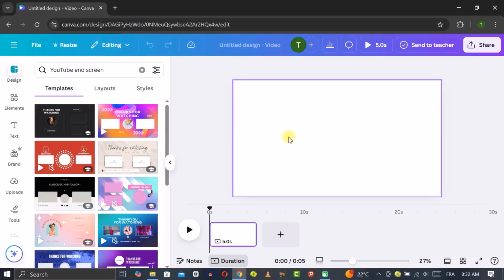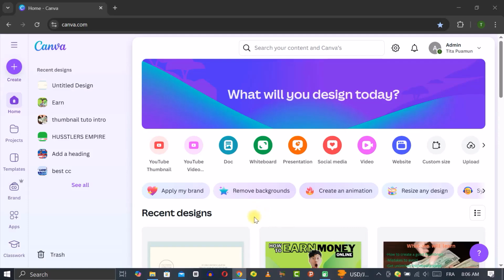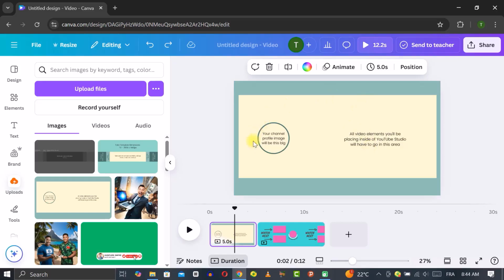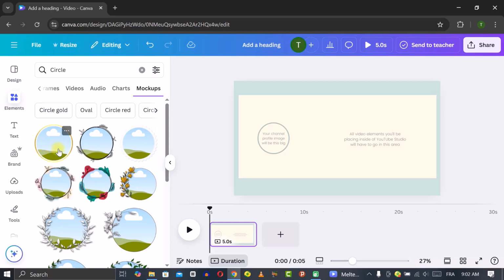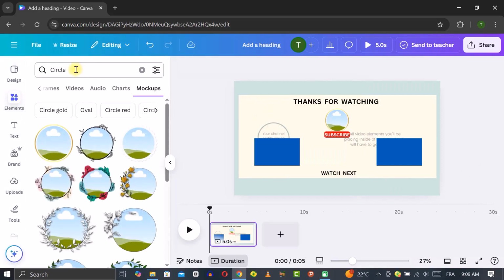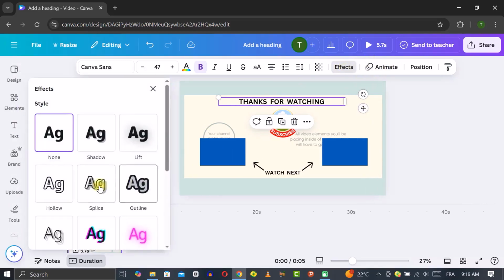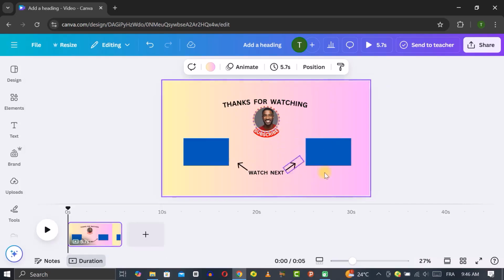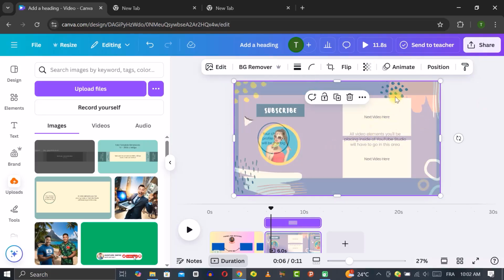How can i create my end screen free, How to create a personalised end screen for my youtube video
👉If you need the end screen guide , just comment "Guide" and i will send.

How to create a personalised end screen for my youtube video, how can i create my end screen free

How to Create a YouTube Video End Screen for Free | Step-by-Step Guide

Are you wondering how to create a personalised end screen for my YouTube video? In this tutorial, I’ll show you how can I create my end screen using Canva—fast and easy! You'll learn how can I create end screen of my YouTube video and why the important of end screen on YouTube should never be ignored.

🔹 What You’ll Learn in This Video:
✅ How to create a YouTube end screen using Canva
✅ The important of end screen for growing your channel
✅ How to use a YouTube end screen template to make your videos more engaging
✅ How to create end screen on YouTube video for beginners
✅ How to create a cool end screen with animations
✅ How to create an animated YouTube end screen in Canva
✅ How to create a custom end screen for YouTube to match your brand
✅ How to design an end screen and offer it as a service to YouTubers

🎨 Whether you're looking for how to create a personalised end screen for my YouTube video, how to create end screen on Canva, or how to create a YouTube end screen with Canva, this guide has everything you need! Plus, I'll teach you how to create an end screen for YouTube on Canva with animation that lasts 20s.

💡 Want to monetize this skill? I'll also show you how to combine this end screen knowledge and message YouTubers to offer them their services!

🔻 Watch now and start creating your own YouTube end screen!